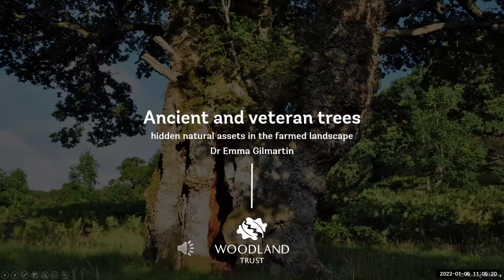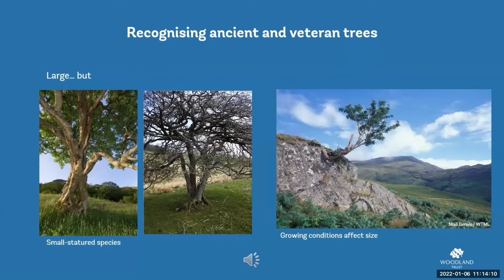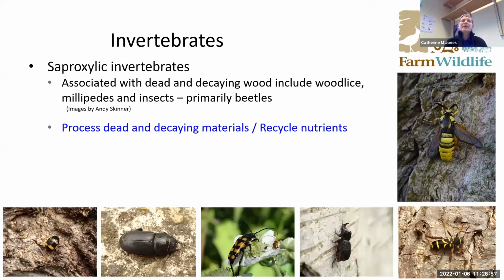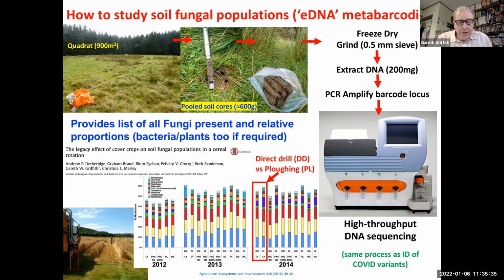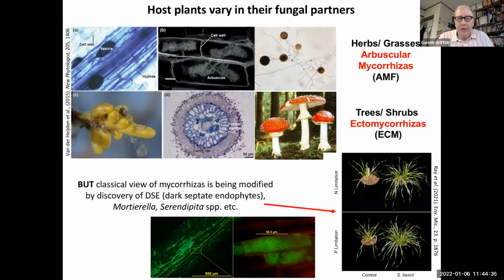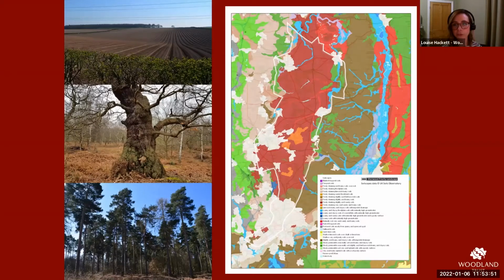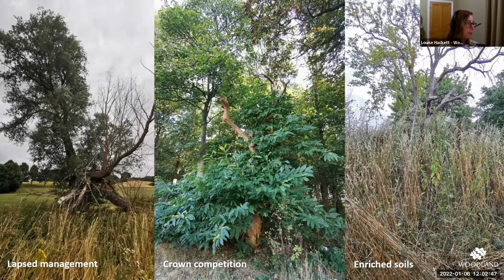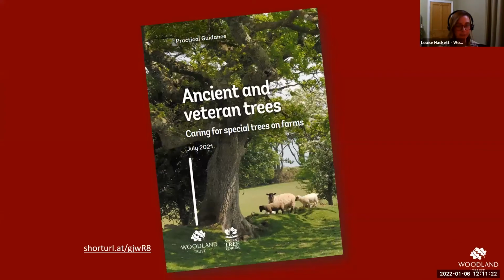Ancient and Veteran Trees: Hidden Natural Assets in the Farmed Landscape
Oxford Real Farming Conference 2022 discussion with Emma Gilmartin; Louise Hackett; Gareth Griffith; Helen Chesshire; Catherine Jones.

Join us to learn how to recognise our oldest and most valuable trees in the farmed landscape and manage them to benefit your farm.This session will help you to recognise ancient and veteran trees and care for these natural assets. Find out how you can incorporate them in your farming practice and realise their benefits to wildlife, to your business, and to the wider landscape.

You can play a part in helping to keep them standing for generations to come and ensure that future special trees are growing in the right places.

Our panel of experts are interested in exploring successes, challenges, and support needed. They will share identification tips, discuss the importance of ancient and veteran trees and their experience of working with farmers to celebrate and care for them.